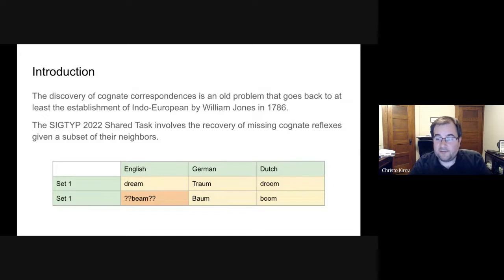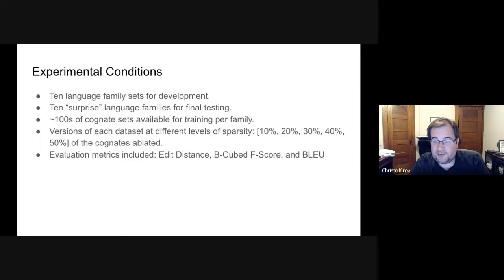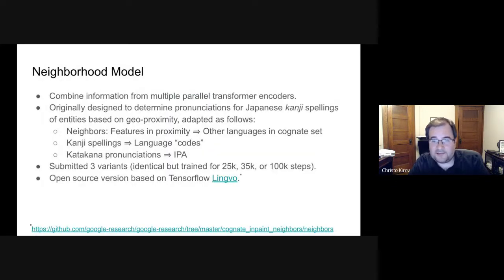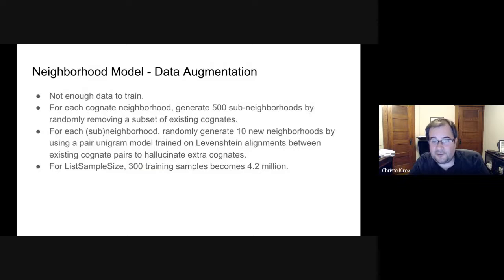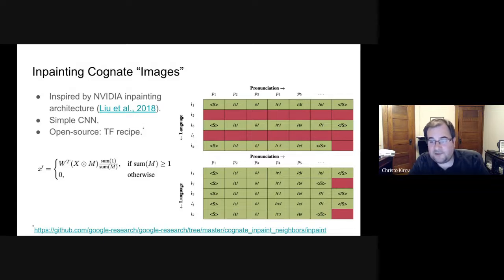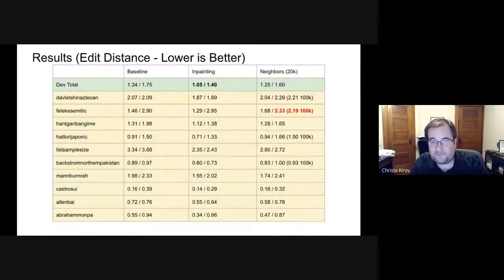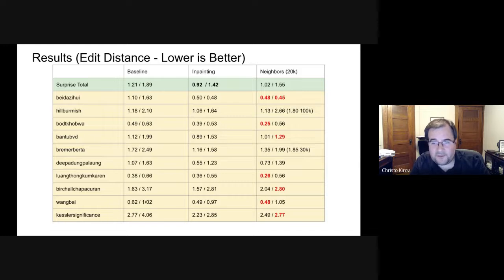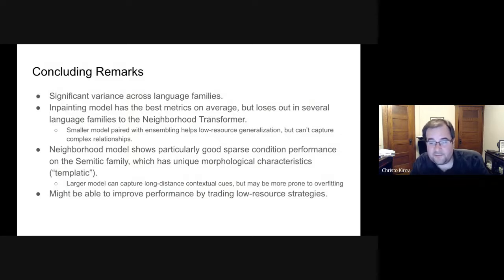Mockingbird: Two Types of Models for the Prediction of Cognate Reflexes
Mockingbird: Two Types of Models for the Prediction of Cognate Reflexes (SIGTYP Shared Task on the Prediction of Cognate Reflexes)
Authors: Christo Kirov, Richard Sproat and Alexander Gutkin
Abstract: The SIGTYP 2022 shared task concerns the problem of word reﬂex generation in a target language, given cognate words from a subset of related languages. We present two systems to tackle this problem, covering two very different modeling approaches. The ﬁrst model extends transformer-based encoder-decoder sequence-to-sequence modeling, by encoding all available input cognates in parallel, and having the decoder attend to the resulting joint representation during inference. The second approach takes inspiration from the ﬁeld of image restoration, where models are tasked with recovering pixels in an image that have been masked out. For reﬂex generation, the missing reﬂexes are treated as “masked pixels” in an “image” which is a representation of an entire cognate set across a language family. As in the image restoration case, cognate restoration is performed with a convolutional network.